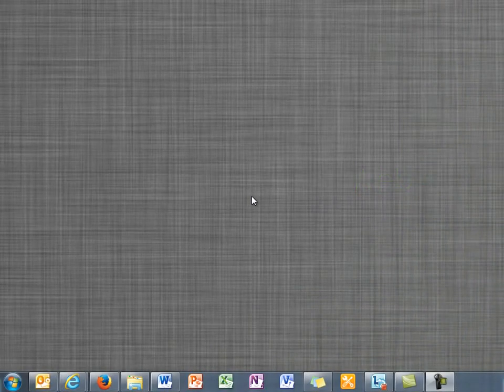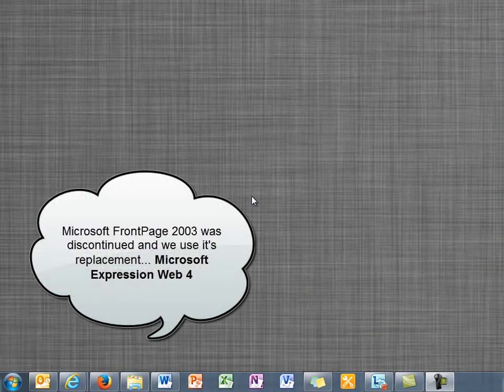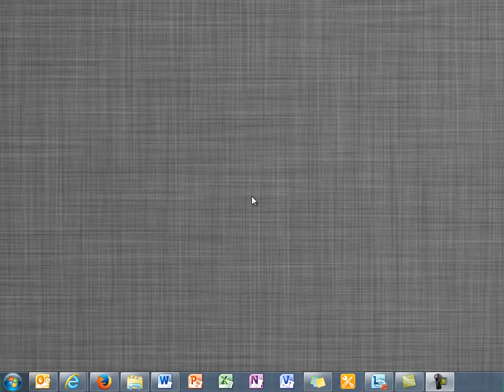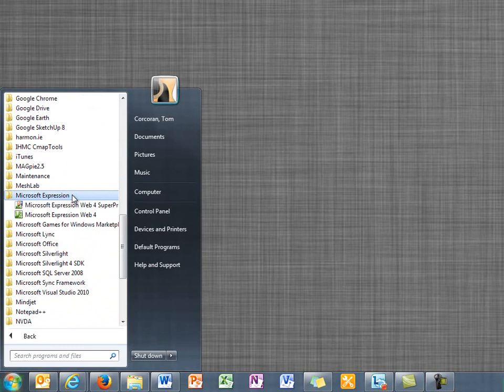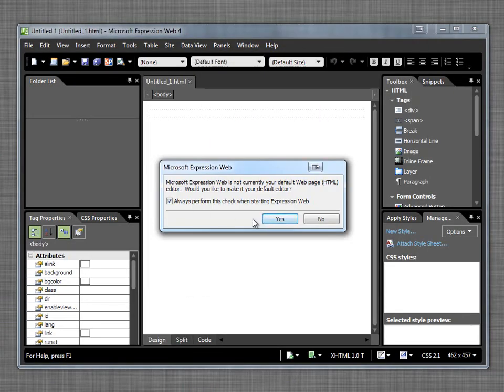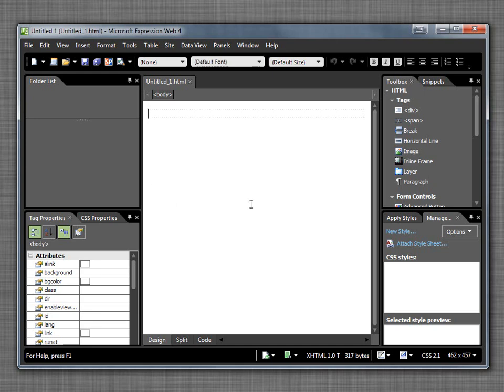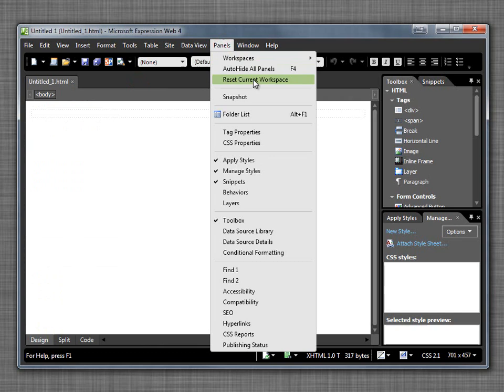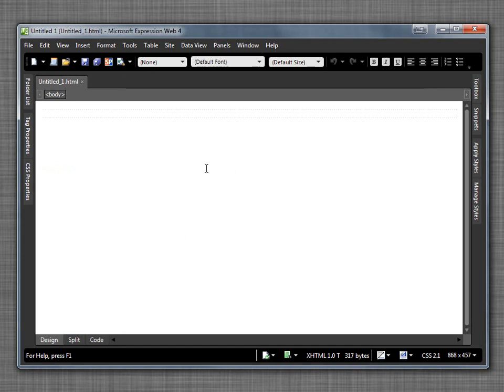Introduction to Microsoft Expression Web 4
Tutorial screen recording video about the Microsoft Expression Web 4 software for updating web pages. This tutorial was recorded as part of a series of video tutorials at Heartland Community College in 2013 for web maintenance training purposes at the college.